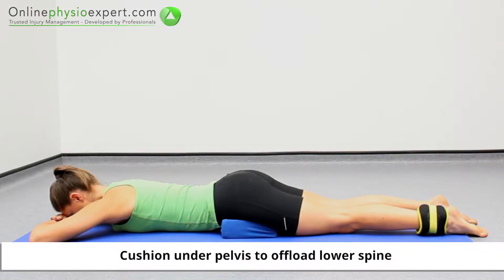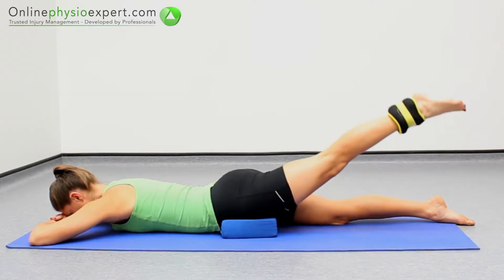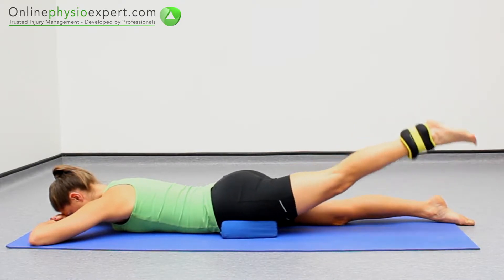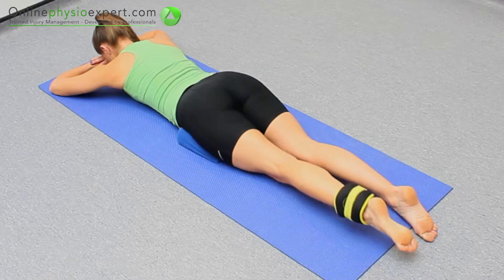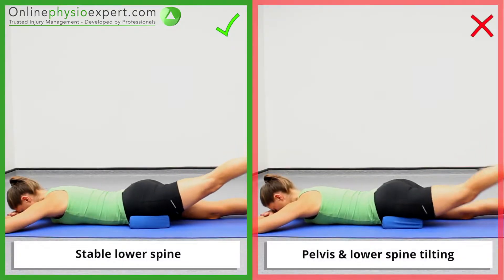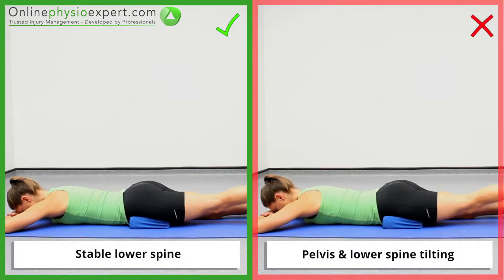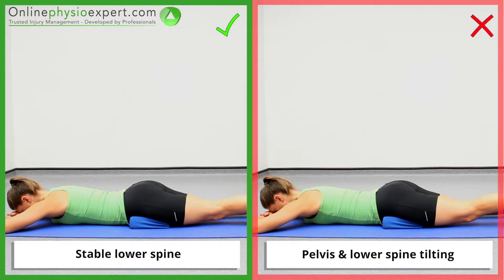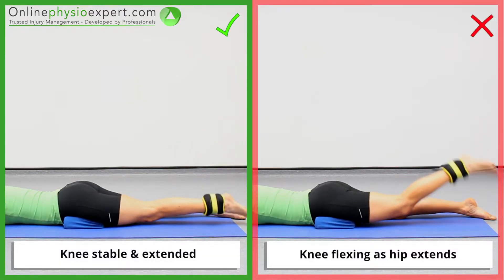Prone hip extension strength ankle weight 4 L